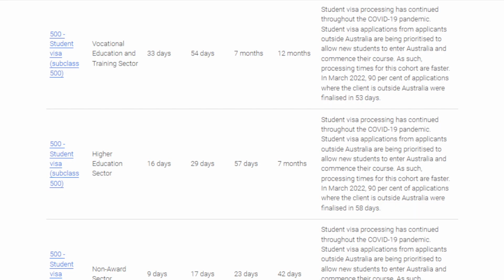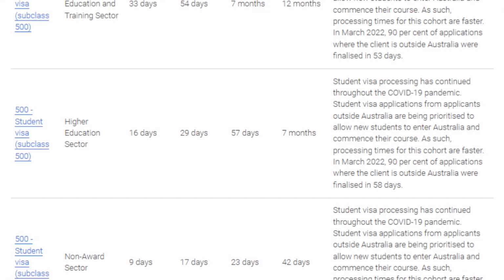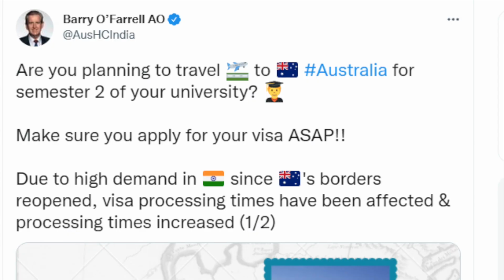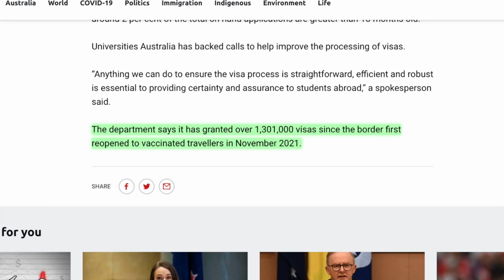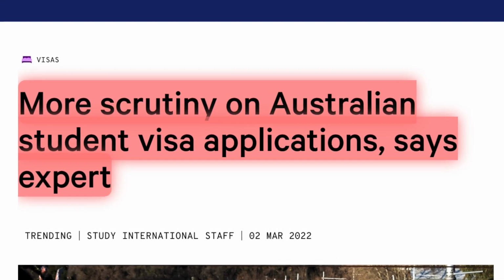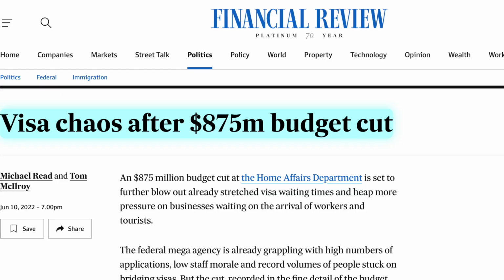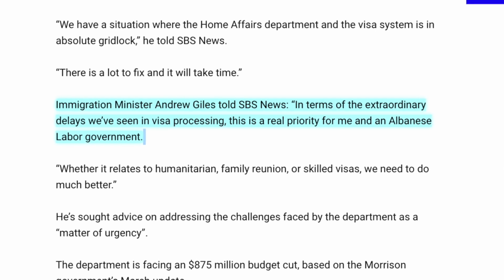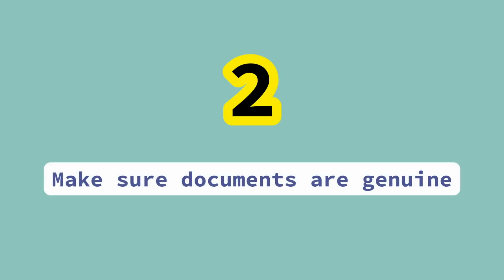Current student visa processing times | Reasons for delays | Tips for international students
We had heaps of requests about this question on what are the current visa processing times for student visas in Australia?

Why is it taking so long for student visa approval? What can students do to avoid delays in their student visas?

This video covers all these points in detail. Make sure not to miss out.

Did you know that we have more than 185 videos related to student life in Australia?

Apart from the videos, we have plenty of useful resources, information on our website. Check some of the most relevant here:

22
🗣 TALK TO US ON SOCIAL MEDIA!

👋 About this channel :
Hello friends,